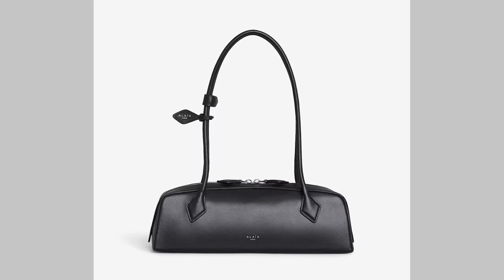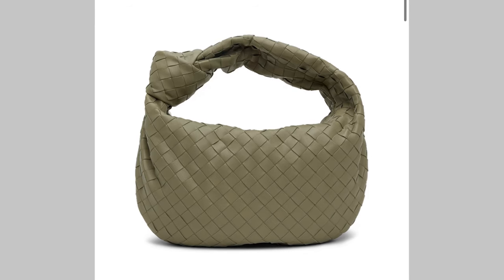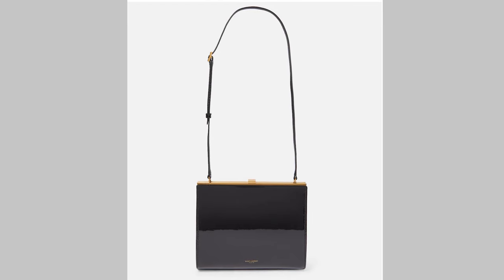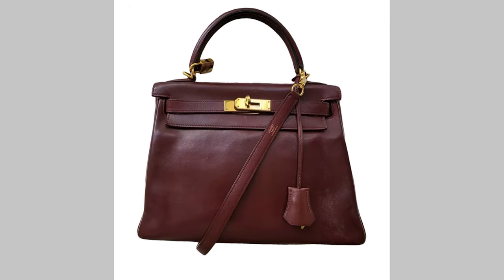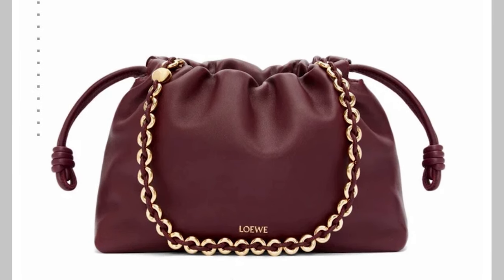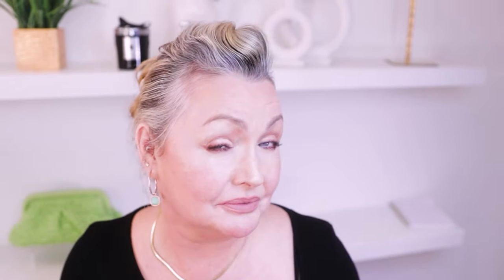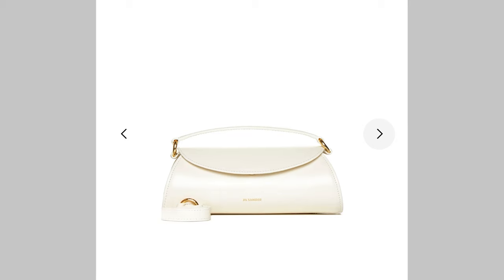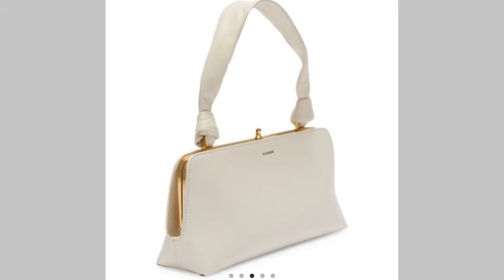HANDBAGS NO ONE IS TALKING ABOUT (I'M LUSTING OVER) ✨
HANDBAGS NO ONE IS TALKING ABOUT, some familiar faces but other outliers that I am currently obsessing over, literally lusting after and the prices are amazing too, have a look, I hope you enjoy and let me know if you have any of these bags and what you think of them:)

Viv 😘

BAG LINKS ✨

MY MAKE-UP 💋